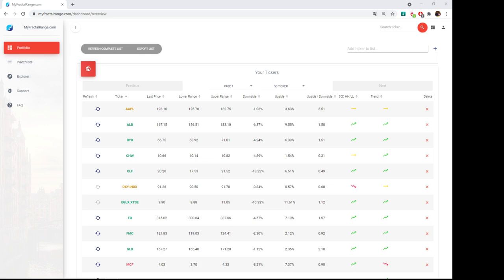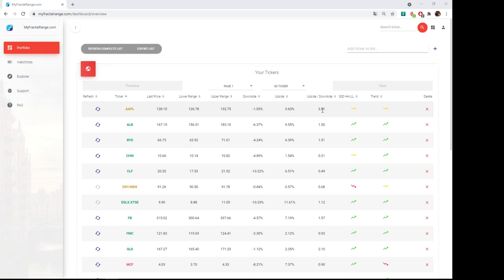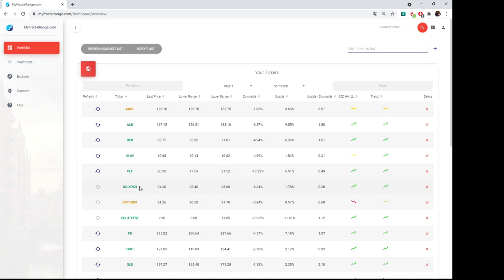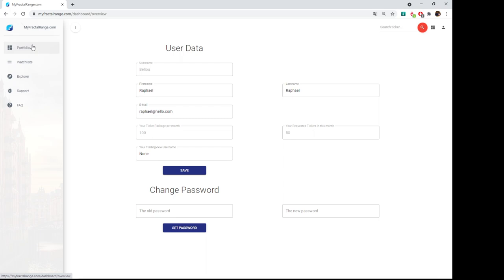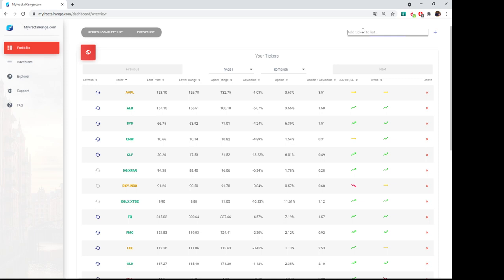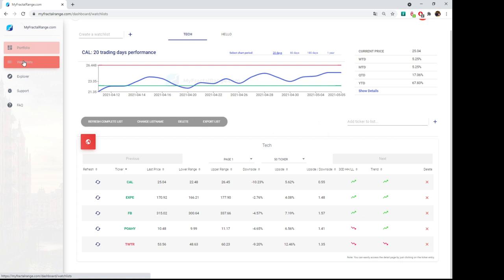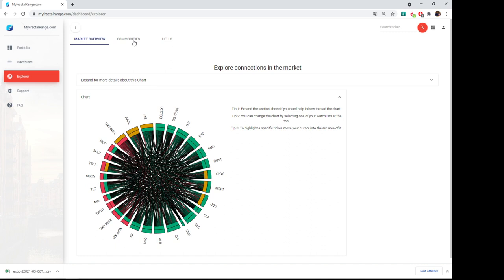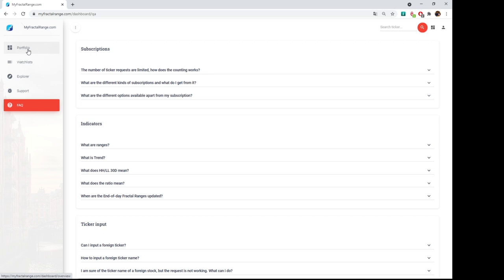Introduction to myfractalrange.com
This first video will explain how to use our website, it is quite simple, but it gives you the basis to start using our platform